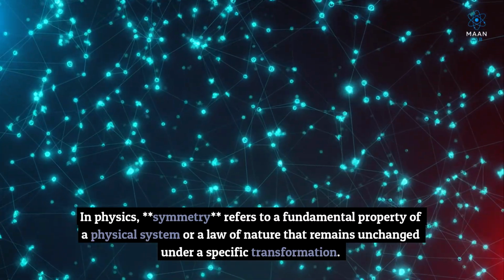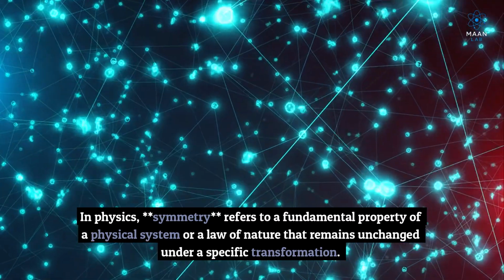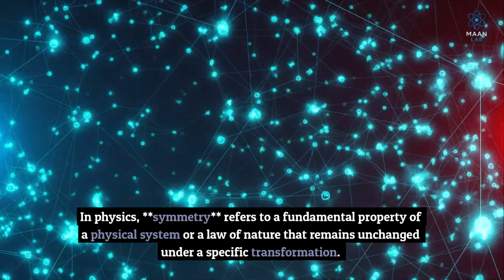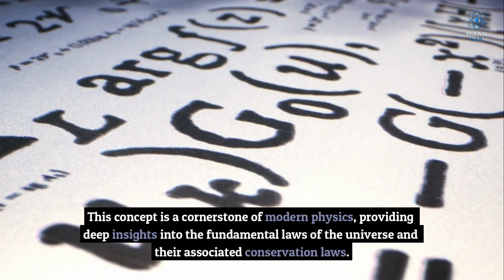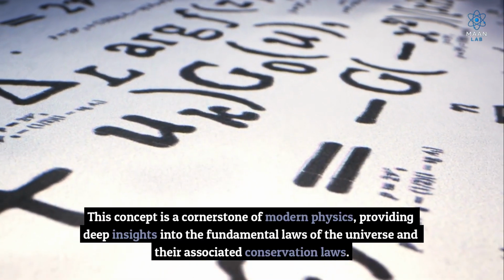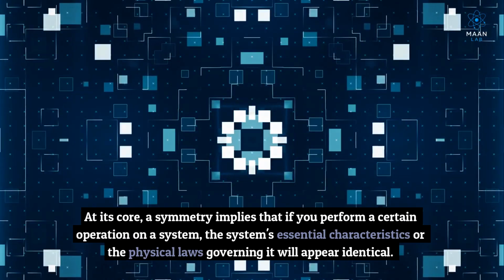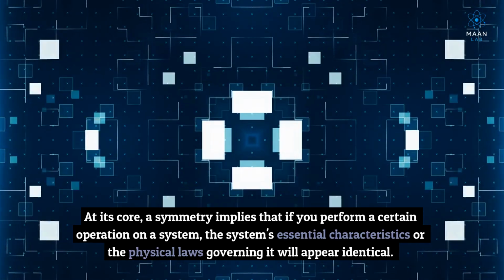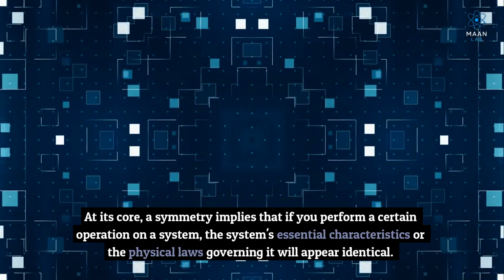Symmetry in physics